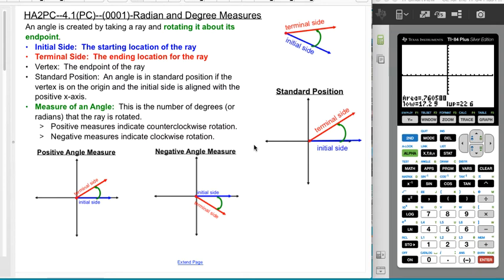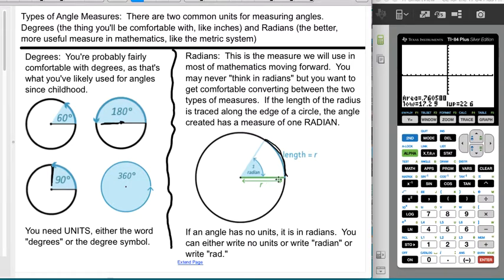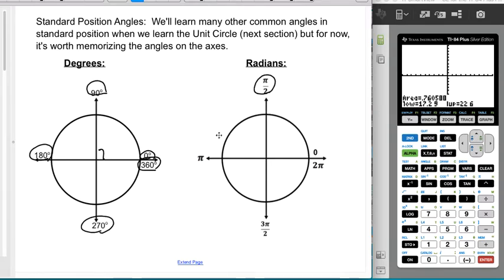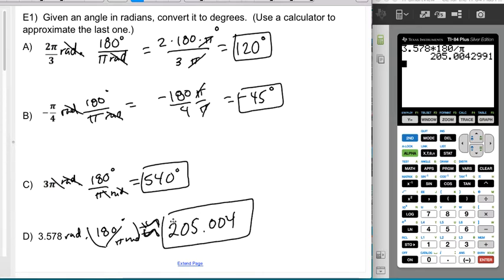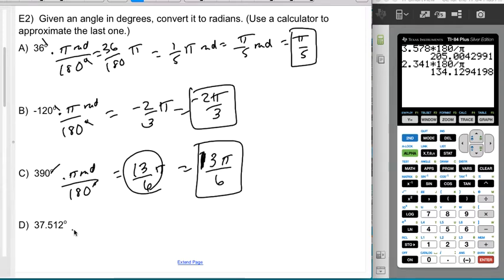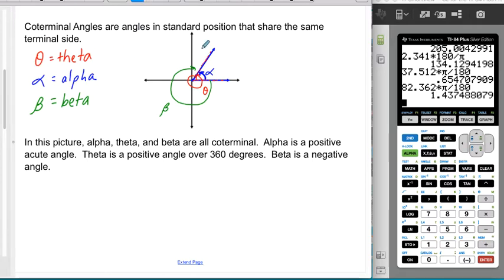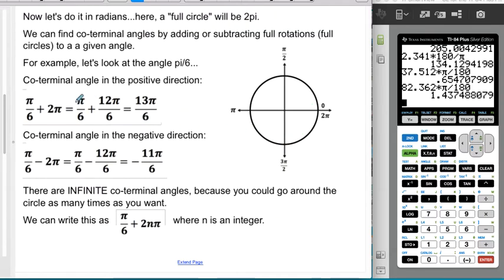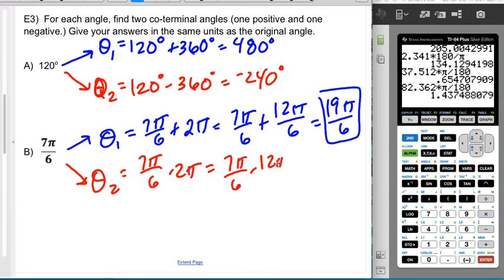4.1 (PC) (0001) Angles, Degrees, and Radians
4.1 (PC) (0001) Angles, Degrees, and Radians